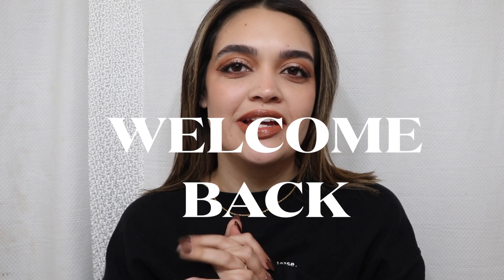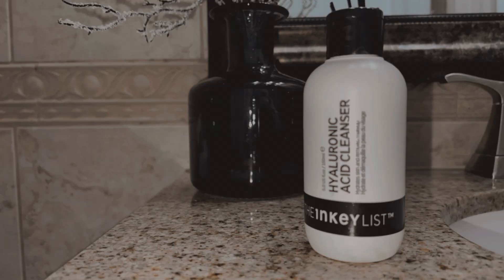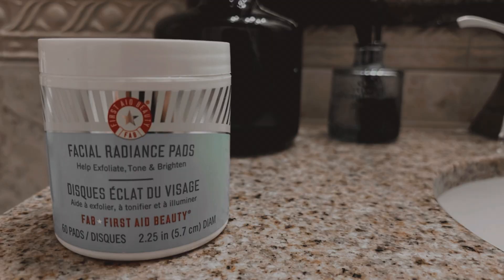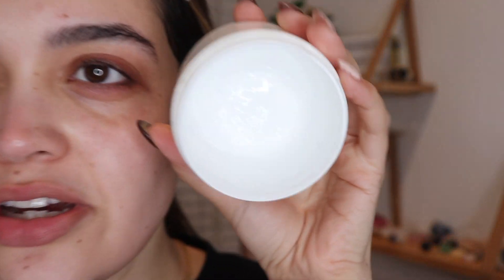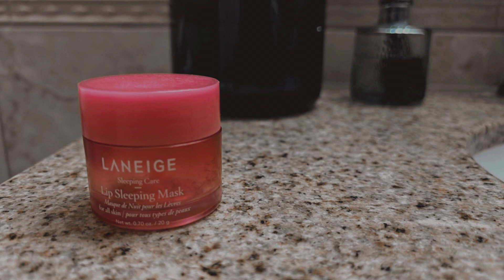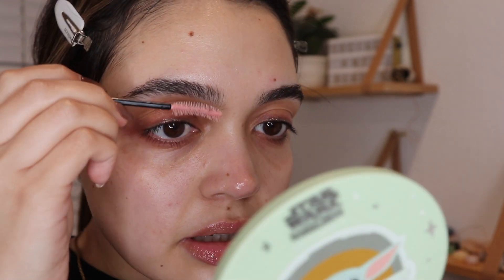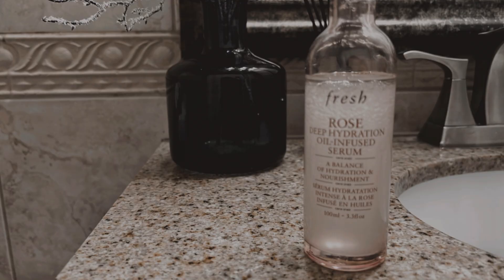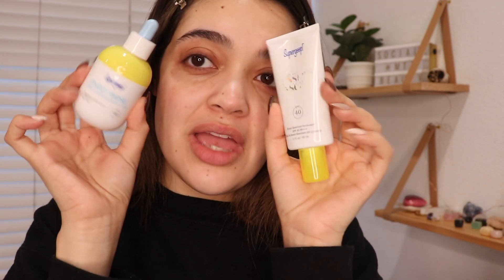my 2022 SKINCARE ROUTINE (day & night) ✨ | MTZBeauty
Hope you guys enjoy today's video!
love you♡

LETS BE FRIENDS♡
WANNA SEE MORE OF MY LIFE?!
*THE INKEY LIST Hyaluronic Acid Cleanser
*FIRST AID BEAUTY Facial Radiance Pads
*THE INKEY LIST Niacinamide Serum
*AVENE Thermal Water
*THE ORDINARY Hyaluronic Acid Serum
*THE ORDINARY Caffeine Solution Eye Serum
*CERAVE Moisturizing Cream
*SUMMER FRIDAYS Heavenly Sixteen All-In-One Face Oil
*GUA SHA
*UKLASH Eyelash Serum
*ELF Lash & Eyebrow Serum

*FRESH Rose Deep Hydration Oil-Infused Serum
*VICHY Mineral 89 Serum
*KIEHLS Creamy Eye Treatment
*THE ORDINARY Natural Moisturizing Factors + HA
*SUPERGOOP! Daily Dose Hydra-Ceramide Boost SPF 40